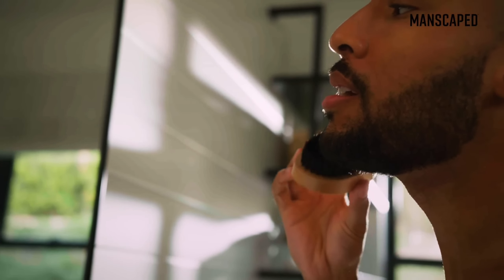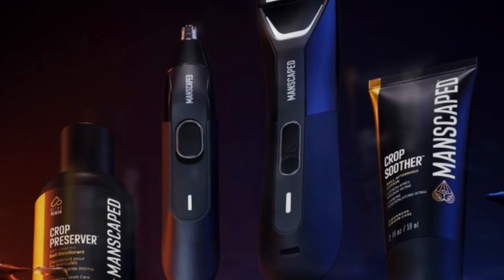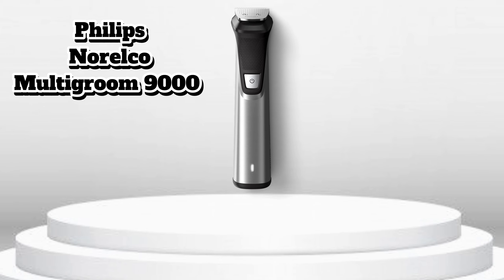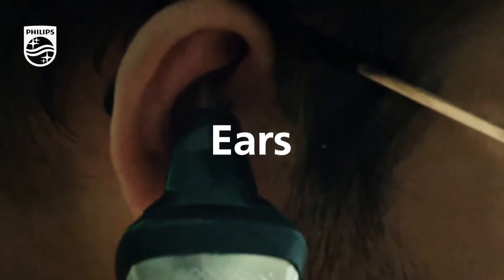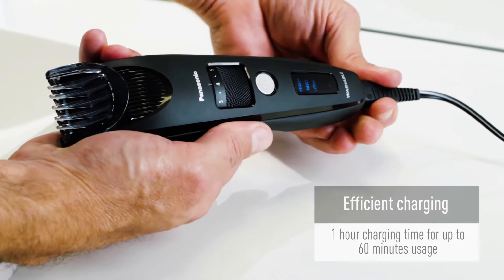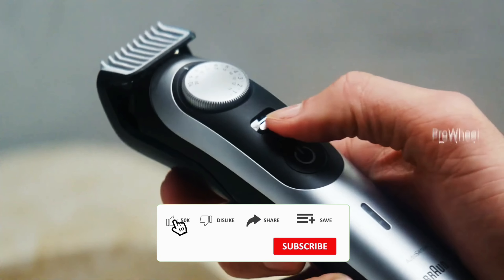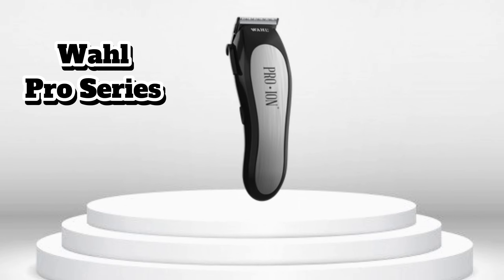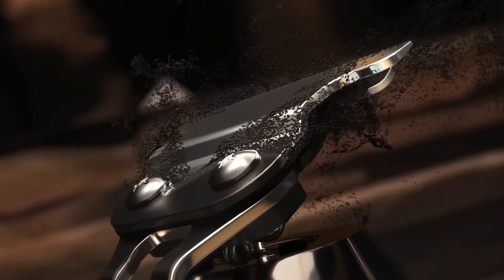Best Beard Trimmers 2025. (Do not buy without watching this video!)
Best Beard Trimmers 2025. (If you buy a beard trimmer without watching this video, you will regret it)

5. Manscaped The Bear Hedger

4. Philips Norelco Multigroom 9000

3. Panasonic ER-SB40-K

2. Braun Series 9 9440

1. Wahl Pro Series